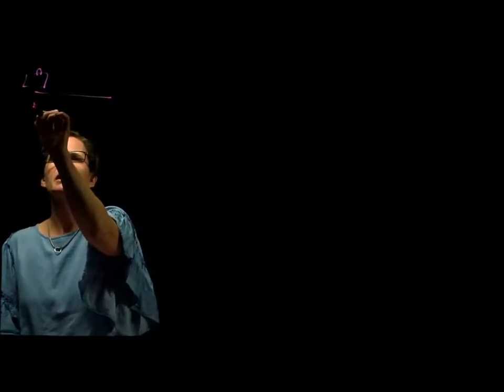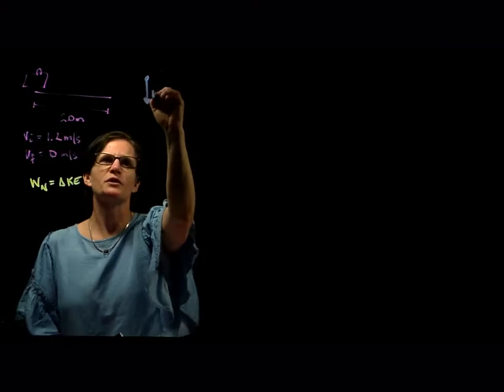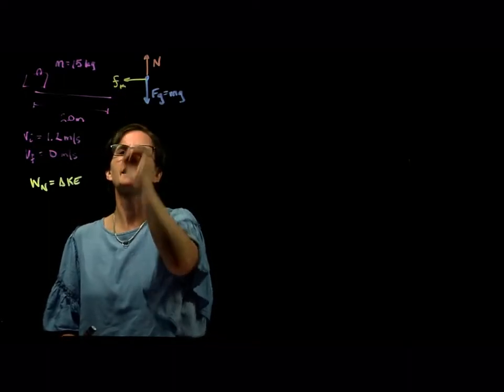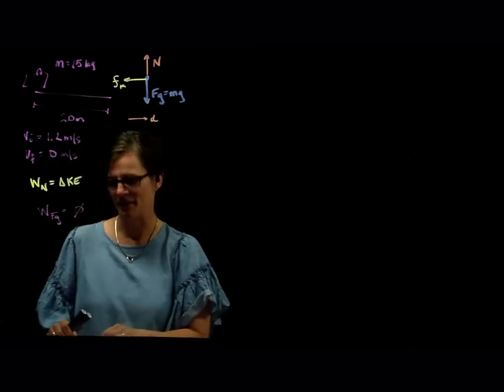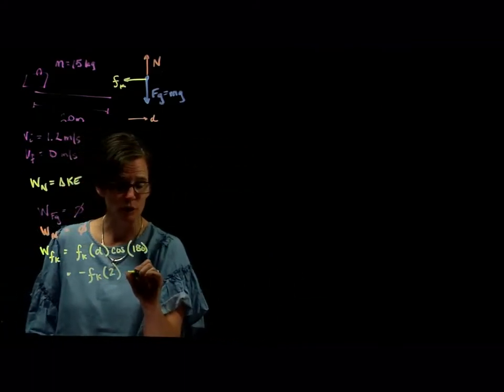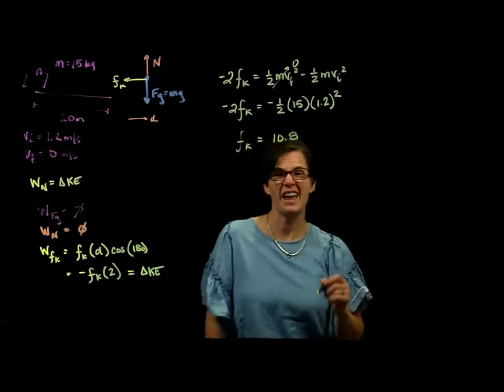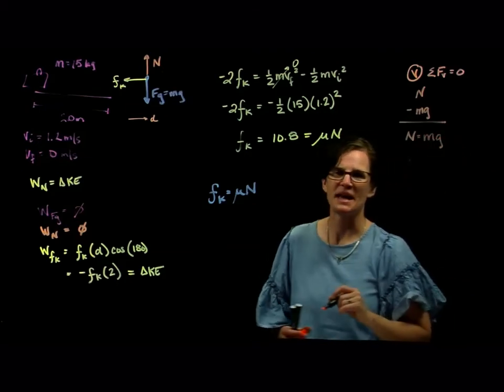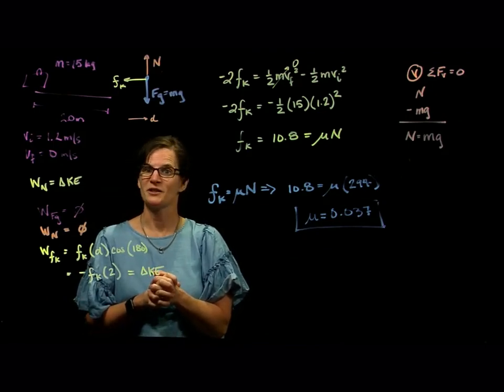WE Theorem Suitcase sliding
A baggage handler throws a 15kg suitcase horizontally along the floor of an airplane luggage compartment with an initial speed of 1.2 m/s.  The suitcase slides 2.0 m before stopping.  What is the coefficient of friction between the suitcase and the floor?  Is this static or kinetic friction?